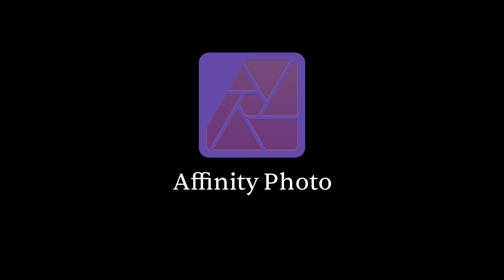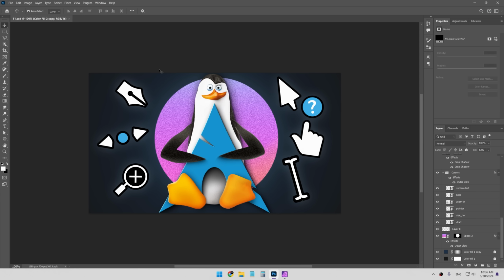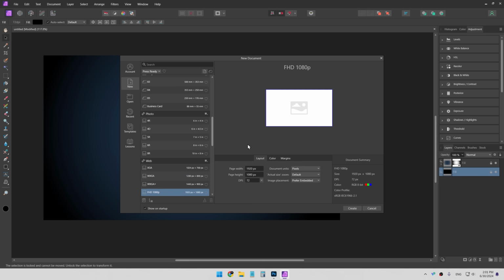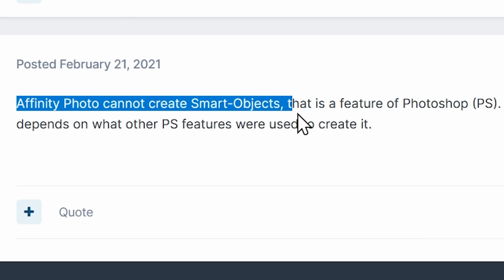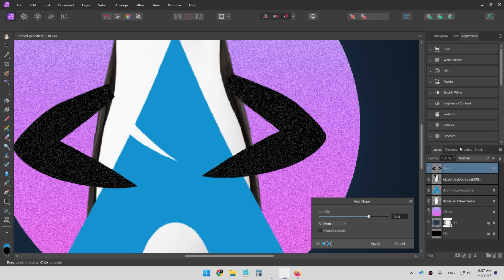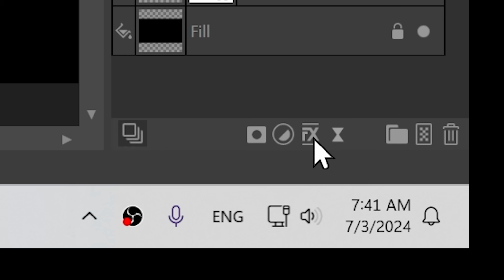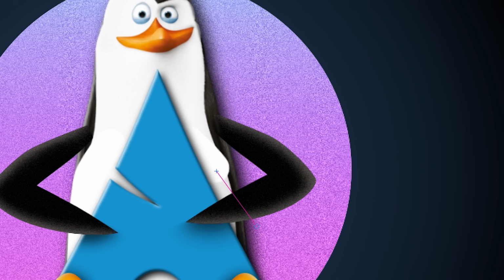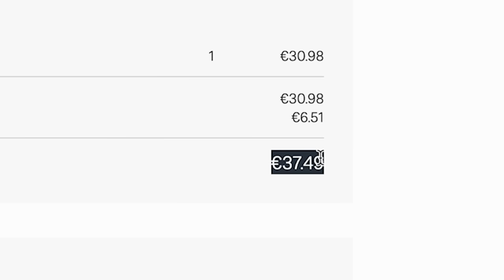Adobe is horrible. So I tried the alternative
Adobe Creative Cloud costs a lot so I'm trying out Affinity Photo.

MY FAVOURITE TOOLS:
🖱️ - My Mouse
🎙️ - My Microphone